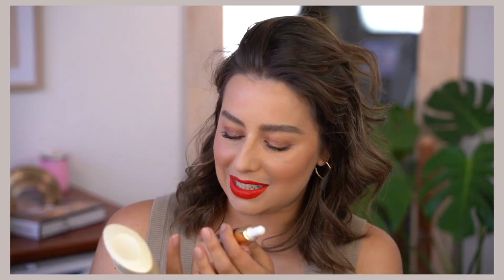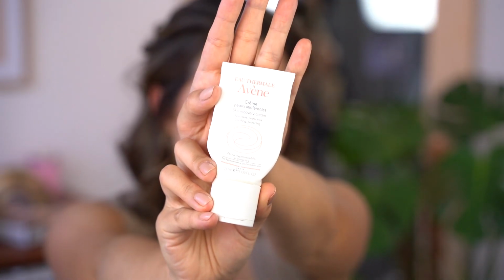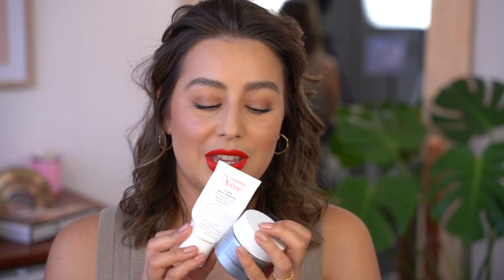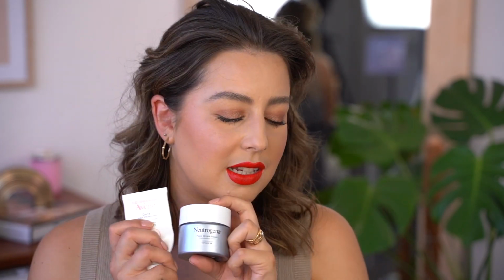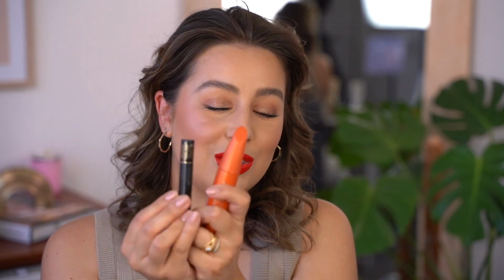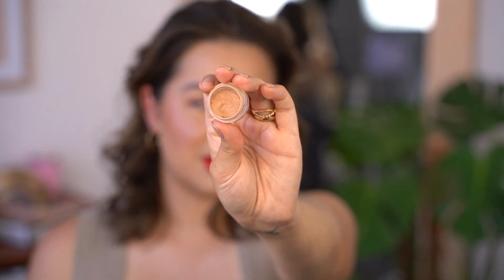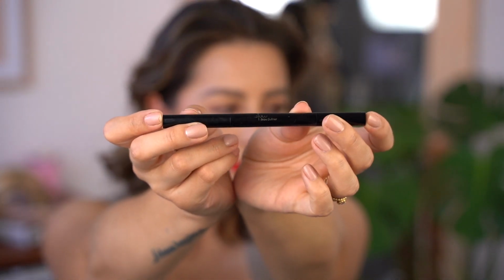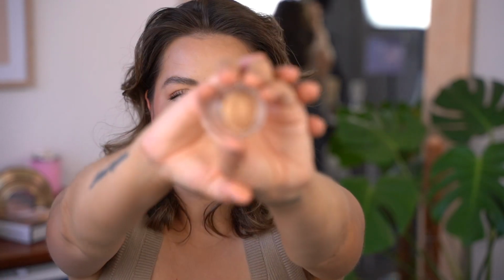THINGS I LOVED THIS MONTH (November favorites)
Hey there!! On today's video, I wanted to show you some of my November favorites, I have been loving these products and I wanted to recommend them to you guys in case you're looking to buy something new or just want to try something different.
I would love to know which are your favourite products of the month!
x
Val

⚡️r e c o m e n d e d ⚡️ [or mentioned]

Dove Summer glow body lotion
Uberglow face tanning serum
Avene Skin recovery cream
Neutrogena Rapid Wrinkle Repair Fragrance free
Good Molecules Pure cold-pressed rose hip oil
Lancôme Hypnose mascara
Cover girl Lash blast volume (waterproof)
Kevyn Aucoin The foundation balm (FB08)
Nars Radiant creamy concealer (custard)

⚡️ c a m e r a  g e a r  u s e d  ⚡️

Newsletter →  (soon)

Hi, my name is Valentina. Here you will find videos of everything related to beauty, but what I really want is to empower women like you to feel better with themselves to feel happy in their own skin. I hope you can find in my channel inspiration to love yourself and I get to teach you something new. Thank you so much for being here, you make me really happy!

⚡️ ¿ w a n t  t o  w o r k  t o g e t h e r ? ⚡️

(You can always find me in my Instagram DMs).

All the opinions and recommendations made in my videos are my own and they’re honest, even if I am working with a brand. I only work with brands I actually like, if there’s something I don’t, I will tell you.